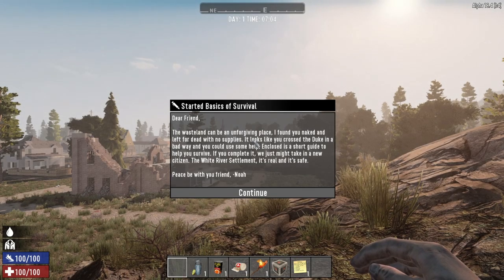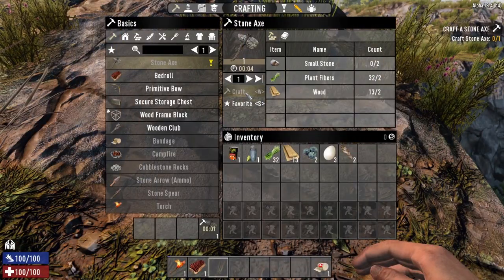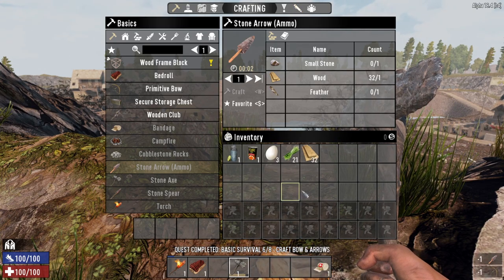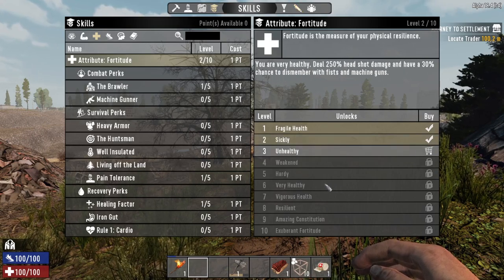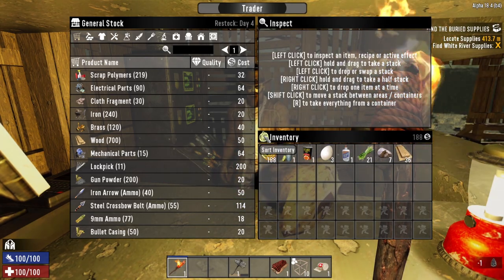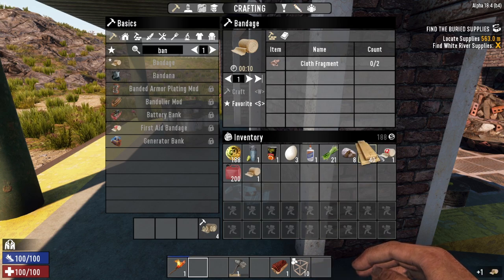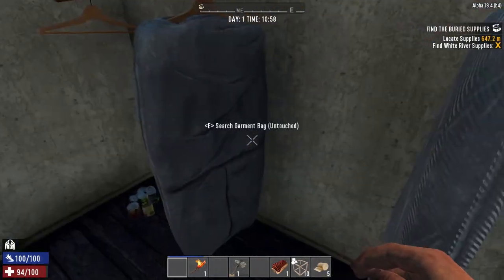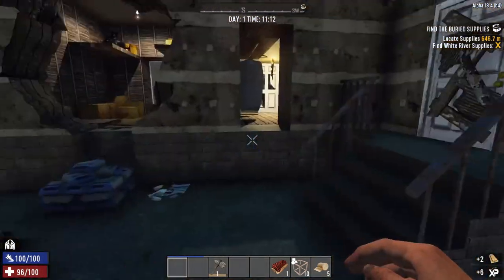Fists Only Day 1 | 7 Days To Die | Alpha 18 Game Play | Kraken Punching For His Life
This is Day 1 of our new Fists Only series. Punching, Jabbing and crosses in 7 Days To Die.

Map Seed: Nitrogen

GAME FEATURES

7 Days to Die is an early access survival horror video game set in an open world developed by The Fun Pimps. It was released through Early Access on Steam for Microsoft Windows and Mac OS X on December 13, 2013.